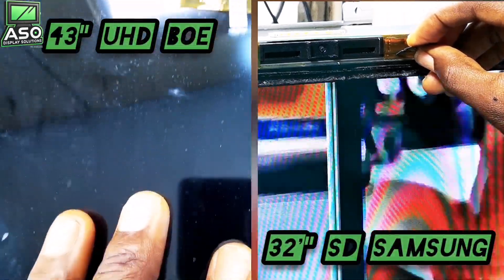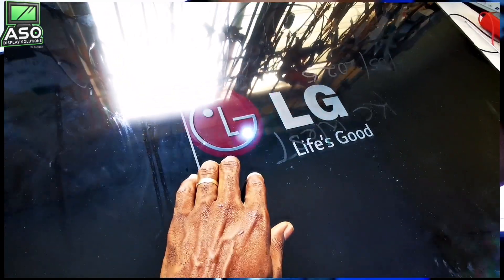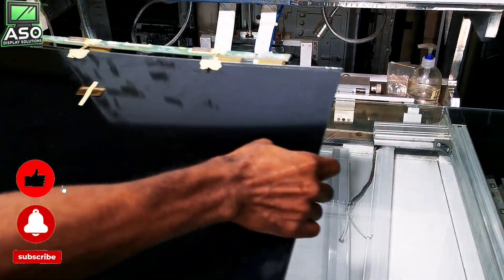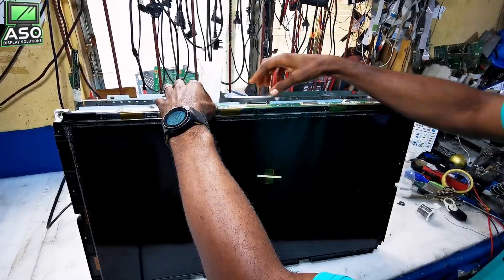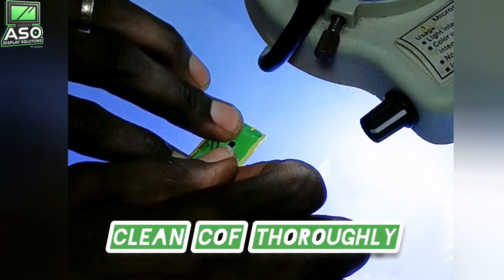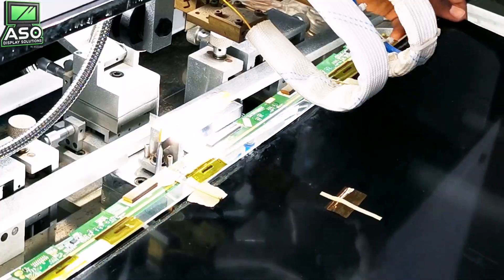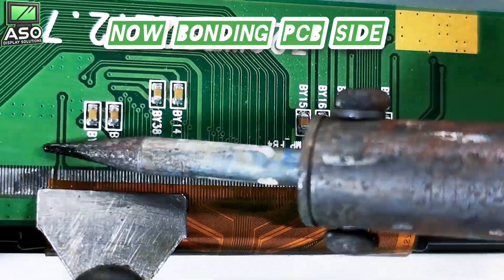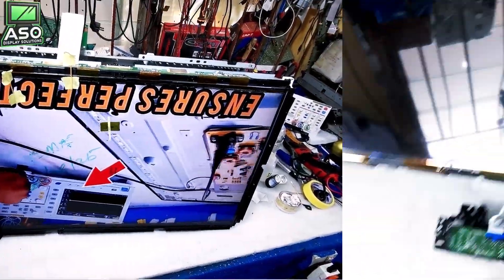SECRET TECHNIQUE: SOLDER & ACF Fixes LCD TV Panels!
This video shows if it's possible to use Solder and ACF Solution for LCD TV Screens. Panel models featured are Samsung 32-inch 320WTS2LV2.7 and  BOE 43 UHD dual RGB XPCB-R (or L).

Please note that you can purchase some of the repair tools and equipment I use below.

FNIRSI 1014D Digital Oscilloscope 100MHz 2Channels 1GSa/s Real Time Sample Rate

HABOTEST HT208D Digital Clamp Meter

LED Backlight strip for 40”

LCD TV screen LVDS tester

SMD Repair Tools

AUO-M106-11 LCD Chip Power IC

Solder wick

Solder paste

Soldering paste

You too can make lots of money fixing TV or MONITOR displays by following closely the tips shown on this channel. Explore how to do ribbon flex repair, LED/LCD/OLED TV panel COF TAB manual and machine bonding, microsoldering, and learn to fix faulty screens using several other techniques and equipment, following the tips in the videos on this channel, and with the right support from us.